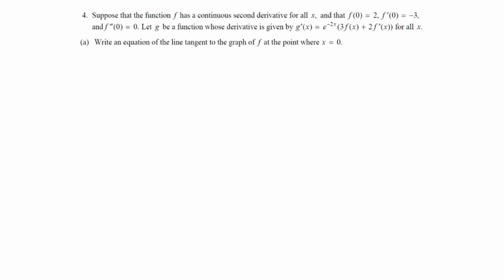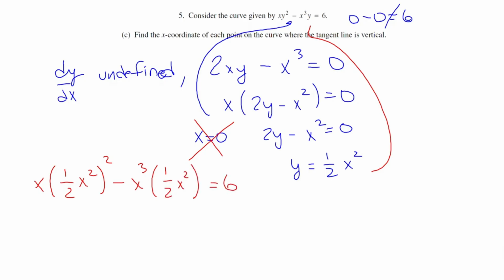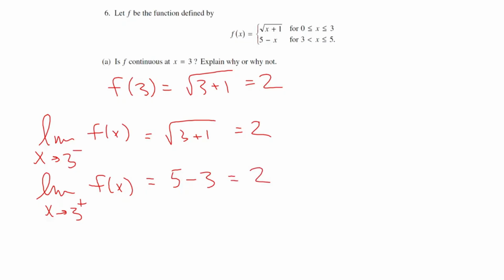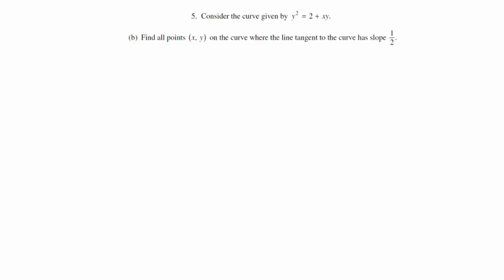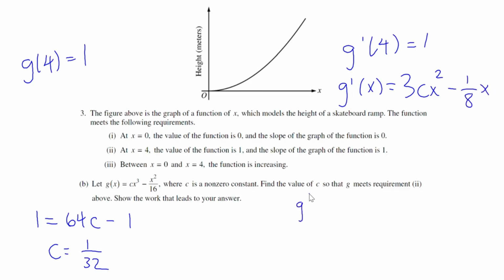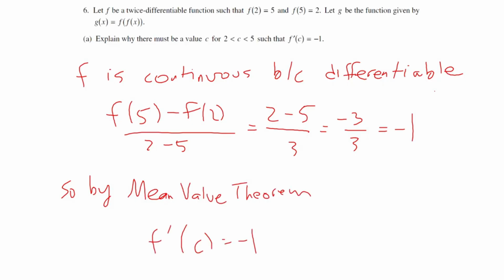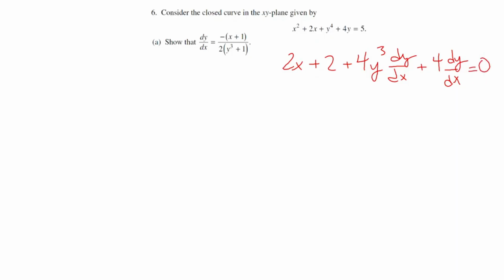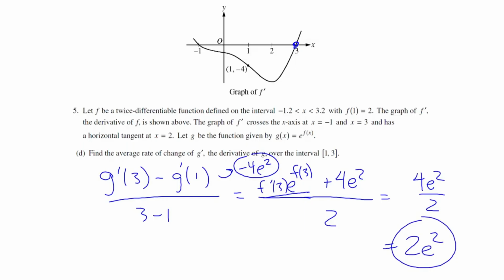AP Calculus AB Function FRQs 1999-2009